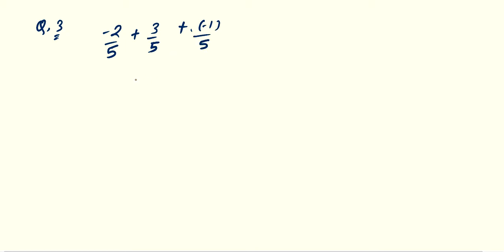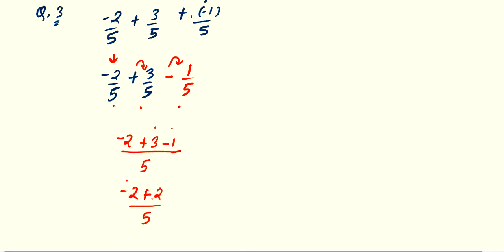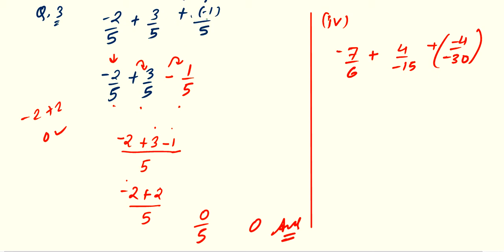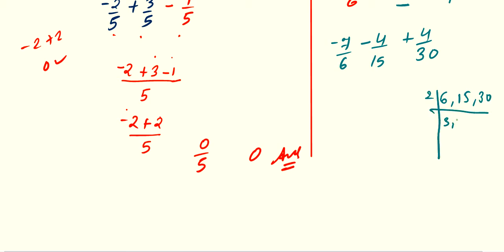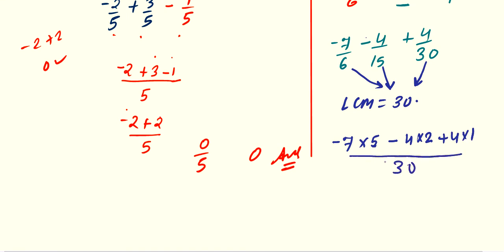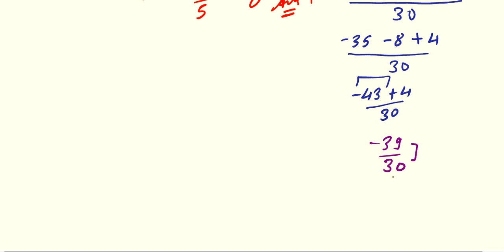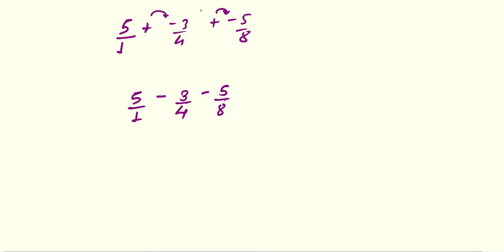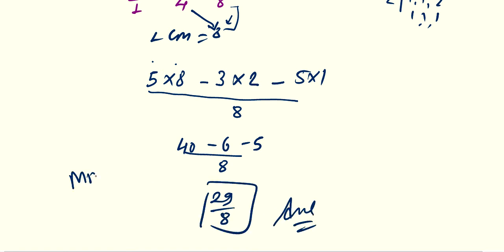Addition and Subtraction of Rational numbers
With same denominator and different denominator